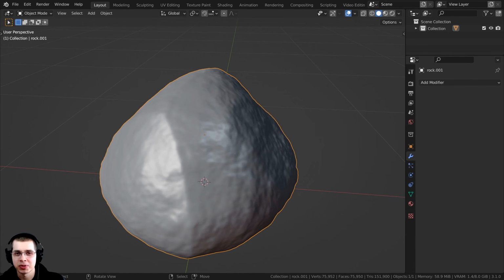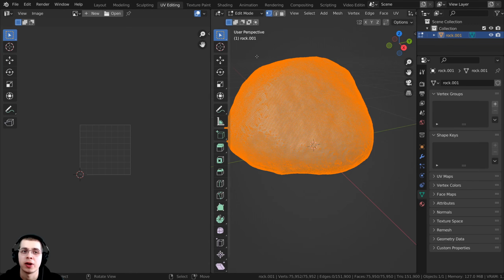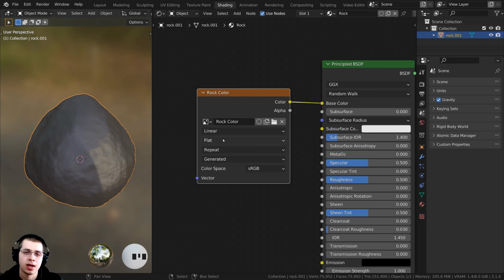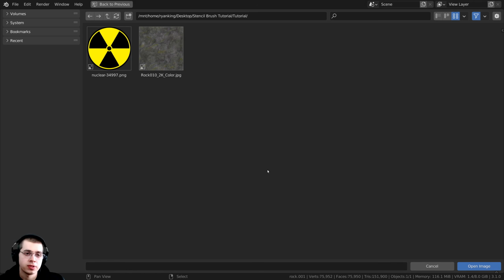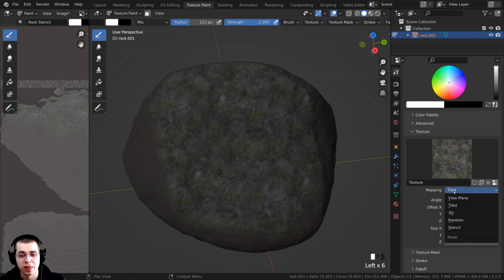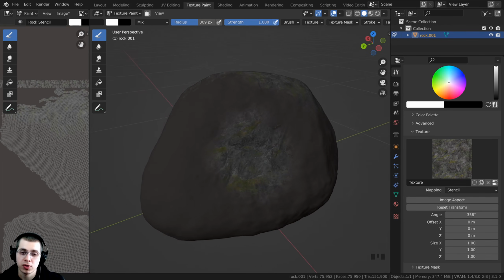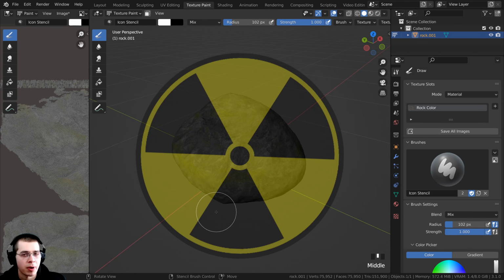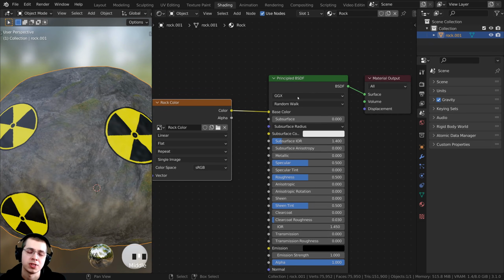Texture Paint with Images - Stencil Brush (Blender Tutorial)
*In this Blender tutorial I will show you how to texture paint using images with the stencil brush in Blender. I will also show you how to paint icons or stickers onto your object.*

• Wacom Intuos Small Drawing Tablet
• Huion KAMVAS 20 Drawing Pen Display
• Huion Artist Glove for Drawing Tablet
• Drawing Tablets on Amazon
• Wacom Tablet Case

● *Timestamps:*
0:00 Intro
1:49 UV Unwrap the Object
2:35 Add a Material
2:57 Add Image Texture
4:11 Texture Paint Workspace
 4:30 Setup the Brush
6:30 Brush Settings
8:47 Moving the Stencil
10:35 Drawing Tablets
11:07 Painting an Icon
13:35 Save the Image
14:28 Closing